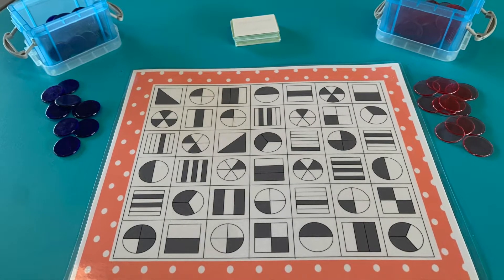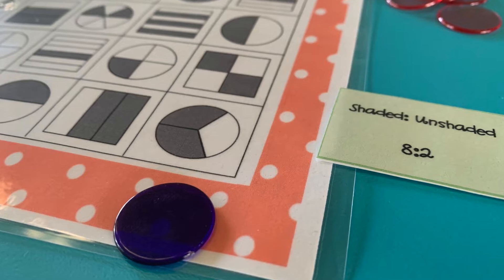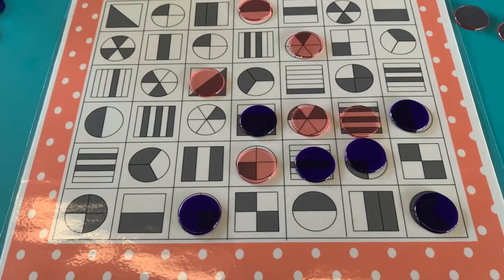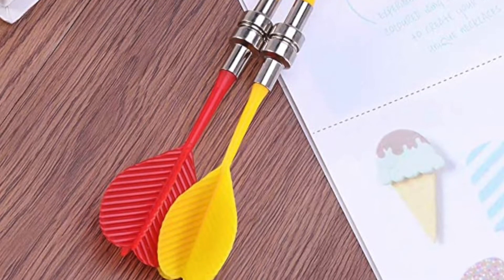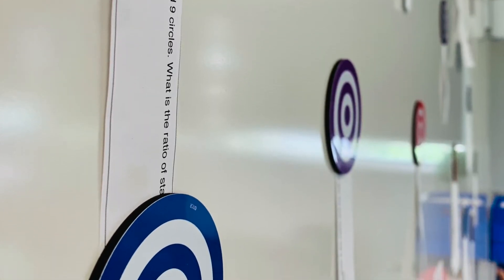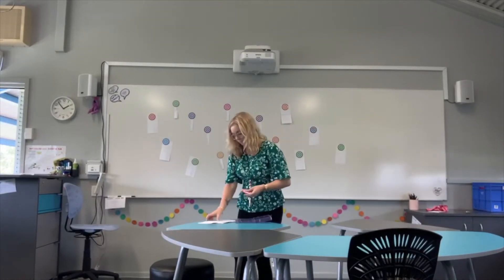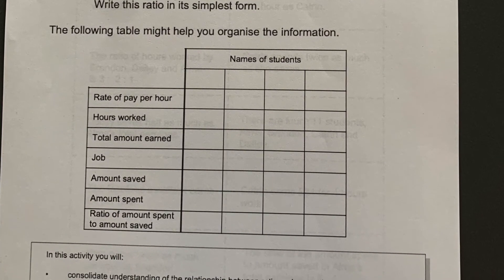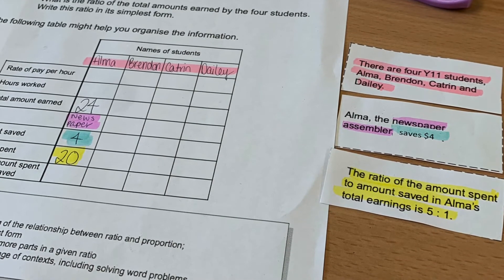Ratio activities to engage mathematics students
Mathematics teacher Holly Millican shares three activities she uses in her classroom to support her lessons on ratio, and help students relate the concepts they’re learning to everyday scenarios.